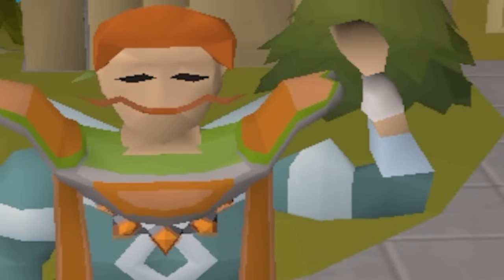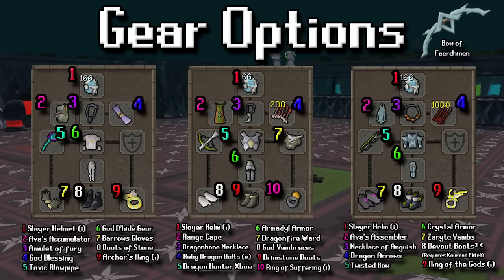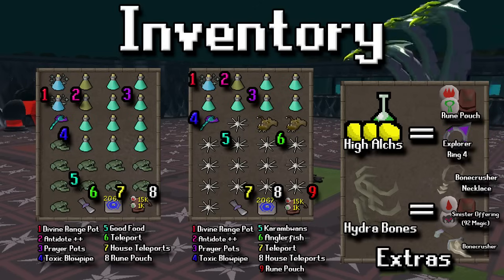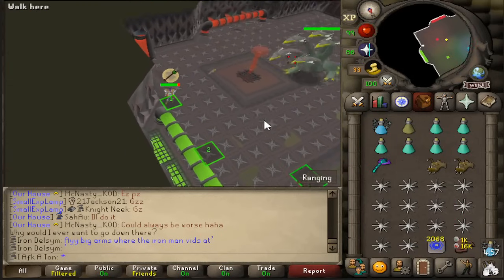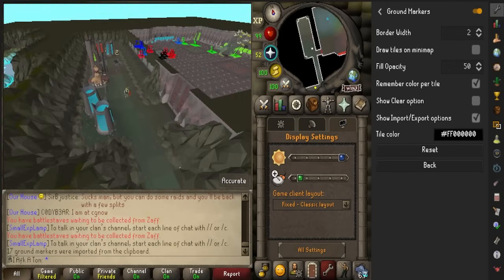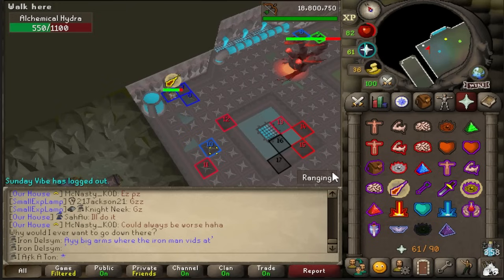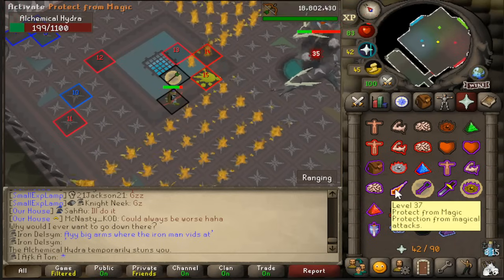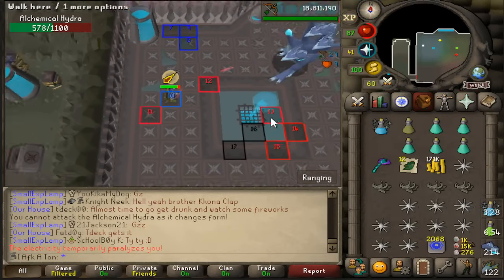The Ultimate Alchemical Hydra Boss Guide Old School Runescape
Intro: 0:00 - 0:13
Worth It?: 0:13 - 0:38
Requirements: 0:38 - 0:50
Hourly Rates: 0:50 - 1:05
What to know: 1:05 - 1:56
Gear: 1:56 - 2:40
Inventory: 2:40 - 3:49
Getting There: 3:49 - 4:59
Hydra Basics: 4:59 - 6:47
Hydra Boss Run Through: 6:47 - 11:01
Lightning Skip: 11:01 - 11:52
Outro: 11:52 -

The Ultimate Alchemical Hydra Guide Old School Runescape

I've always liked making guides and PvMing, so let's mix the two together and here we are. Hopefully you guys enjoy this Alchemical Hydra Boss guide that I made, I am planning to do more PvMing guides going forward after I finish up doing them on my other account so that I can form a well versed opinion on the bosses before I make the guide. Hope you enjoy and let me know if I missed anything!